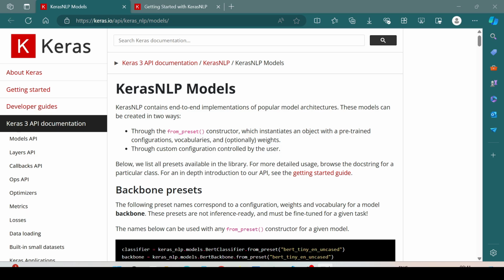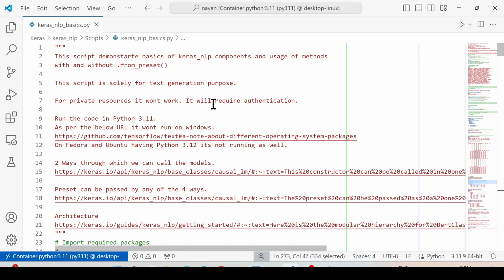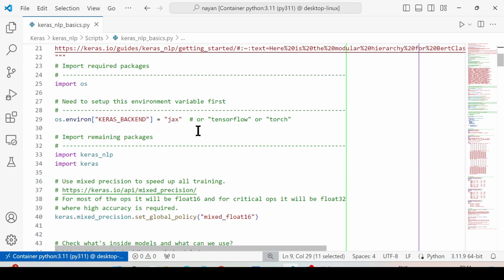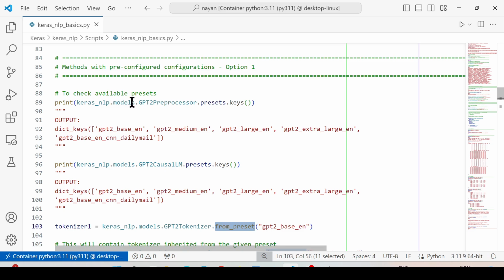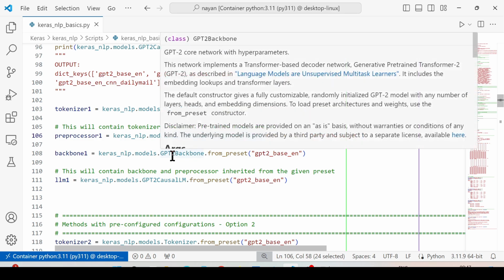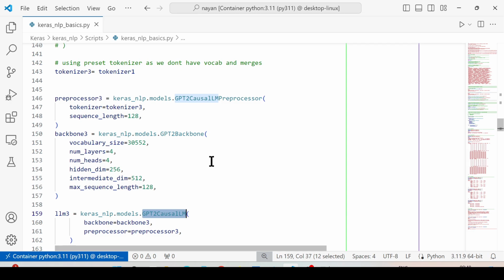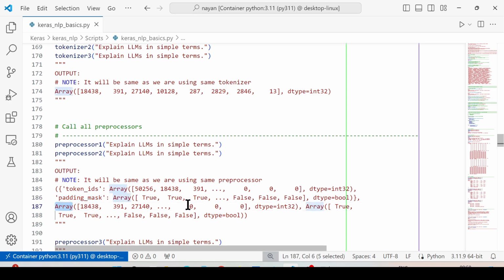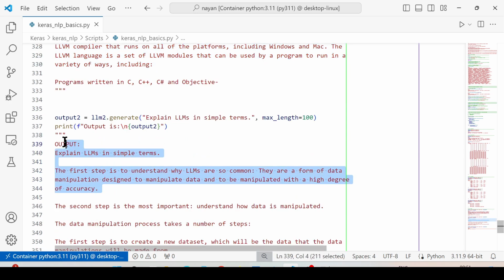Exploring Keras NLP: An Alternative to Huggingface | Overview of Key Modules & Code Examples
In this video, I provide a high-level overview of Keras NLP as an alternative to Huggingface. We'll dive into the core modules: Tokenizer, Preprocessor, Backbone, and Classifier/LLM. I'll walk you through three practical code examples, two of which leverage the .from_preset method and one that doesn't. Whether you're familiar with Huggingface or new to NLP frameworks, this video offers insights into how Keras NLP can enhance your machine learning projects.

Package Versions:
Python: 3.11
keras-nlp: 0.14.4
keras: 3.5.0
jax: 0.4.31